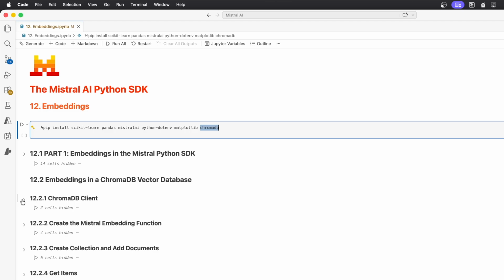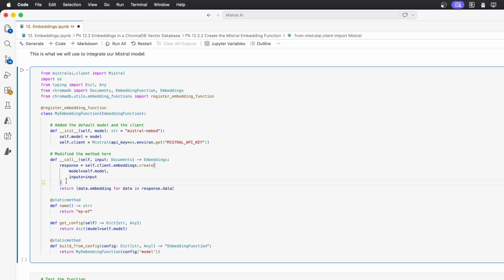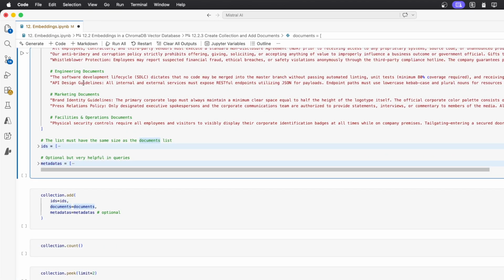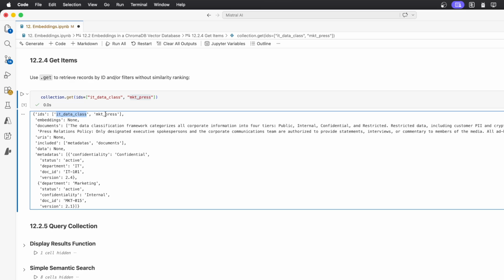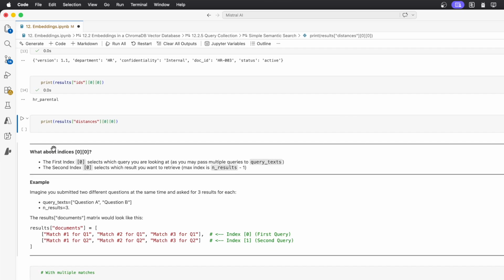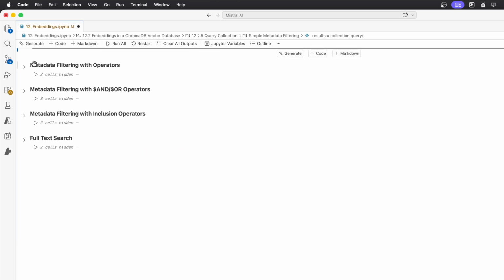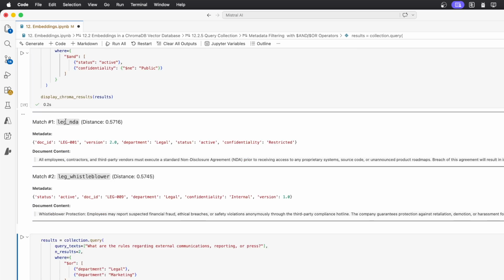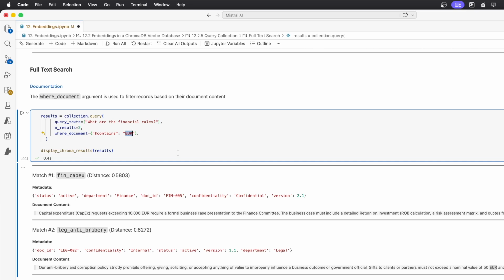Use a ChromaDB Vector Database for your Mistral Embeddings (PART 2)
In this video, we improve our embeddings process from the first video by adding a ChromaDB vector database, to efficiently create, store and retrieve our embeddings.

Part 1: The theory of vector spaces + using the Mistral Embed model with the Python SDK

Part 2 (This Video): Moving from local vectors to a dedicated vector database (ChromaDB)

Part 3: Putting it all together into a complete, end-to-end OCR and embeddings processing pipeline

Chapters:
0:00 Intro
0:17 ChromaDB Client
1:33 Embedding Function
3:45 Create Collection
4:12 Create Documents
5:50 Upload Documents
6:30 Get Method (by IDs)
7:04 Display Function
7:25 Simple Semantic Search
9:59 Simple Metadata Filtering
11:18 Metadata Filtering with Operators
12:38 Metadata Filtering with AND/OR
14:24 Metadata Filering with Inclusion Operators
14:58 Full Text Search